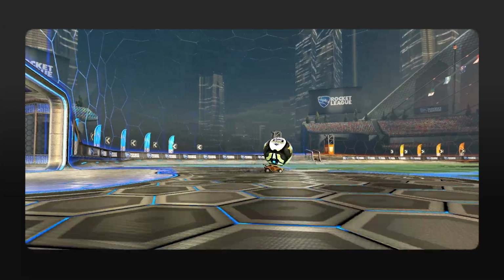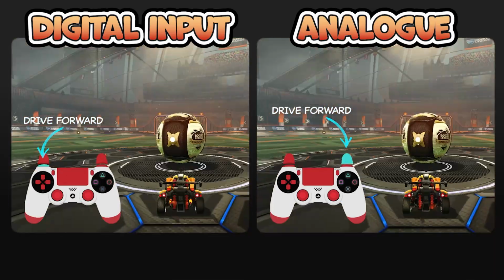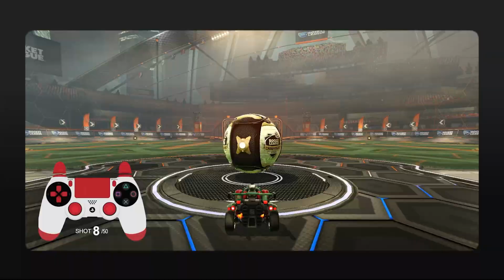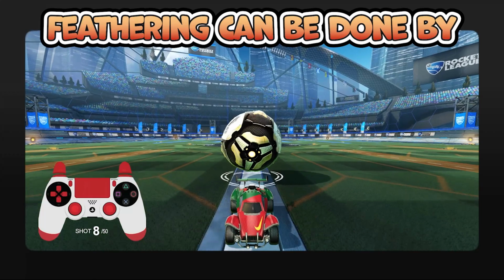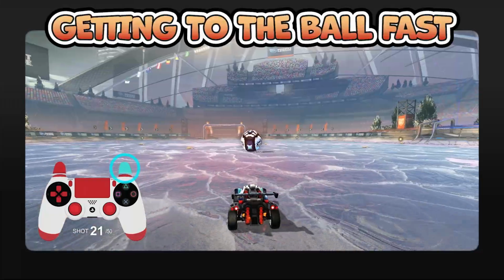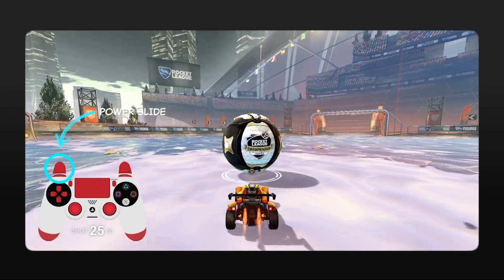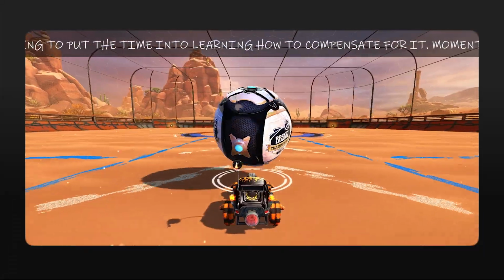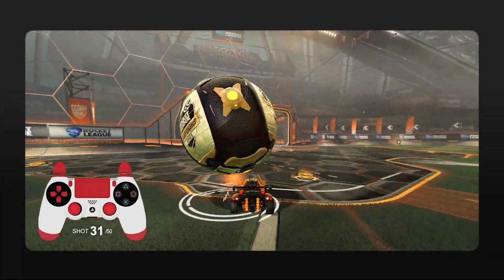Learn How to Dribble | ROCKET LEAGUE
Watched many YT videos. Got nowhere.  Came across a video where settings were briefly mentioned. Then we were off. Training Pack Code: DD7F-6BC9-252C-2FD0 (The last four digits in the video are incorrect). Learn ground dribbling and learn ground dribbles and learn how to dribble (think we´re supposed to be that repetitive, though not sure) with this video and training pack.

It works.

But the code in the video doesn´t. Correct code below:

Training Pack Code: DD7F-6BC9-252C-2FD0

CREDITS:
Thumbnail Image: Young beautiful blonde woman in white fitness clothing © Nipon / Adobe Stock

Smooth 70s Funk Comedy, Jingle provided by ChezGroove / Pond5
We Wish You A Merry Christmas Melody provided by ORANGEFREESOUNDS / Pond5
Various other sounds including the whooshes from Pond5
Monkey Meteorologist tracking a tornado © Nipon / Adobe Stock

Special thanks to the Alpha Console & Bakkesmod people

00:00 First Bit
00:18 Settings For a Good Dribble
01:27 Feathering Throttle and Boost
02:54 Introducing The Joystick
03:45 The First Touch
05:24 Freeplay
06:10 Power Slide (Bit More Advanced)
07:10 Our Favourite Bit

"Correction: 00:22 The last four digits are 2FD0"